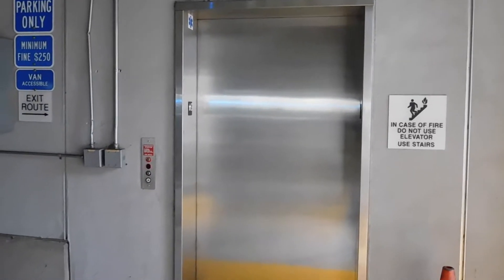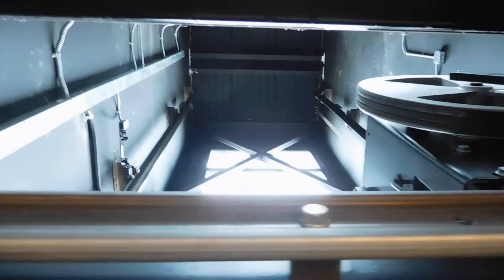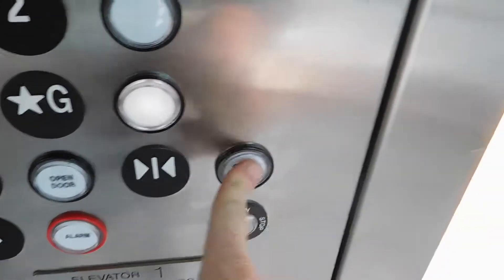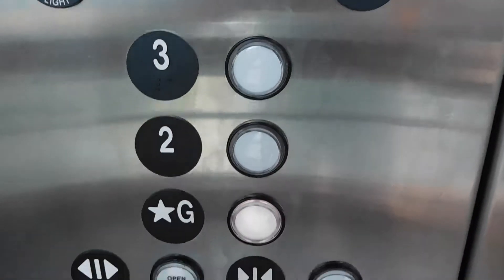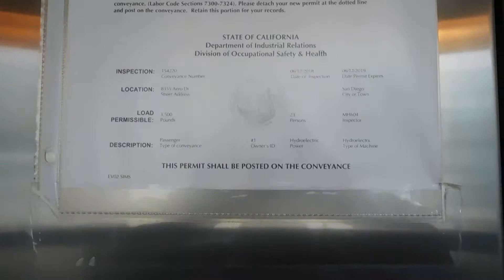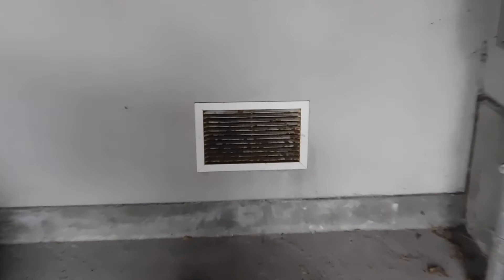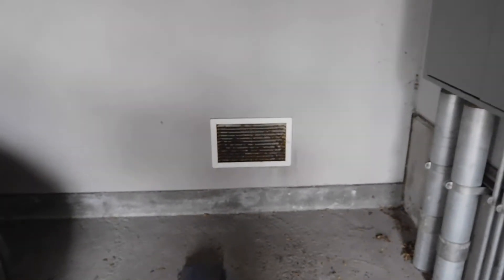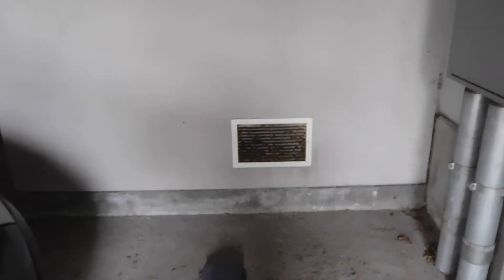Awesome ThyssenKrupp Hydraulic elevator @ San Diego Continuing edu bldg, North City Campus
Time to ride a FAST ThyssenKrupp hydraulic elevator. It takes about 10 seconds to go two floors on this elevator. The Hydraulic motor is quiet inside the elevator but sounds awesome at the Machine Room.